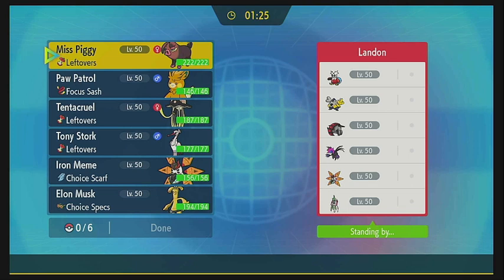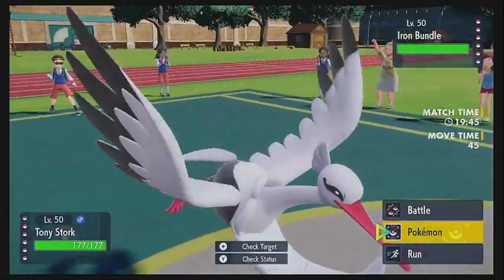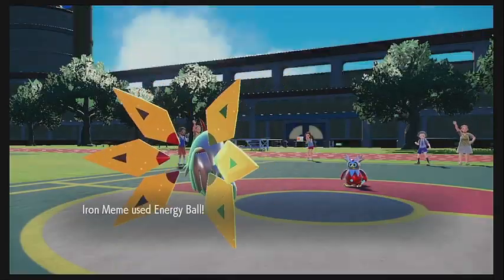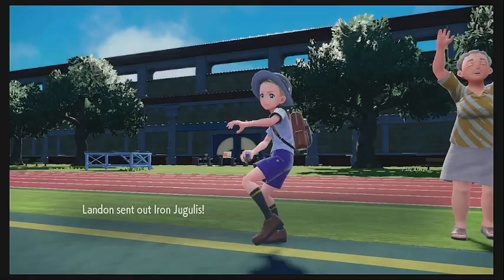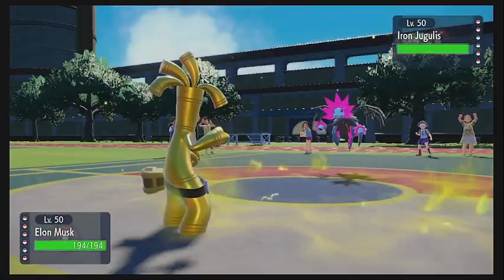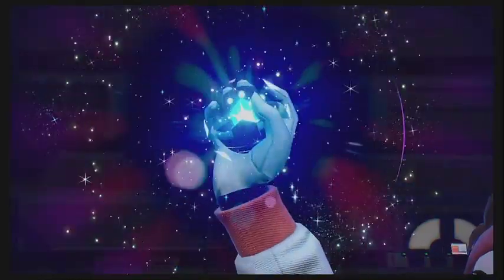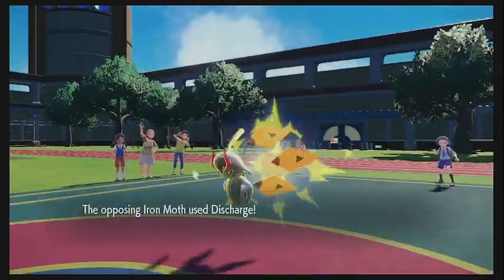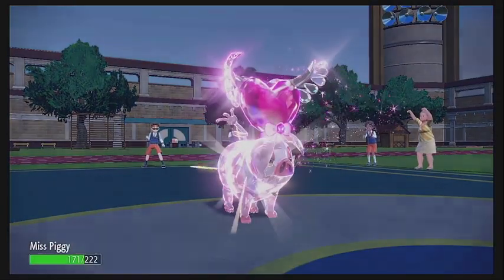Pokemon Scarlet & Violet Wifi Battle #15: B-Nard vs Landon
My fifteenth Pokémon Scarlet and Violet Wifi battle, versus Landon.